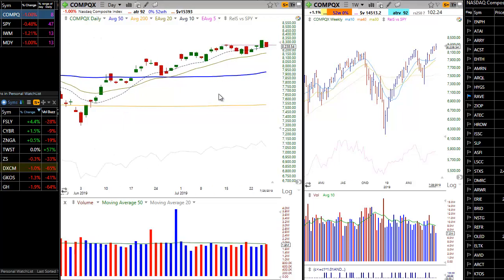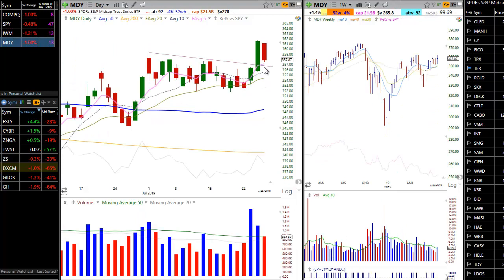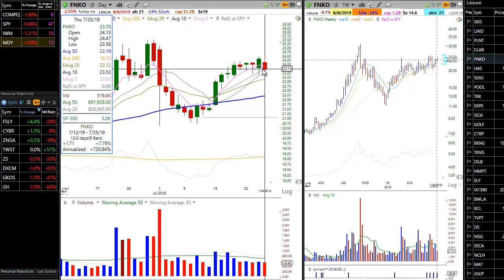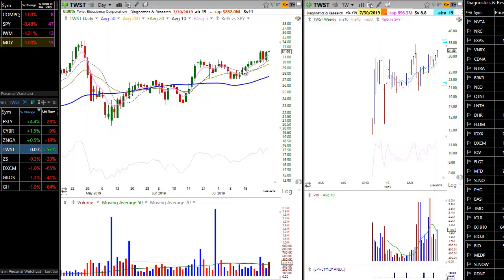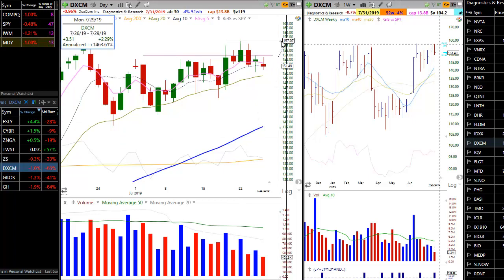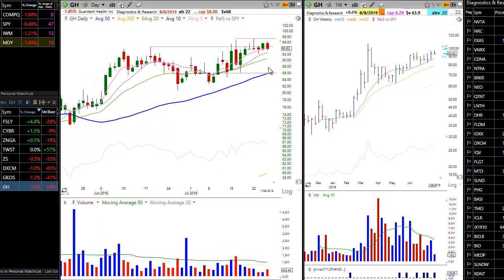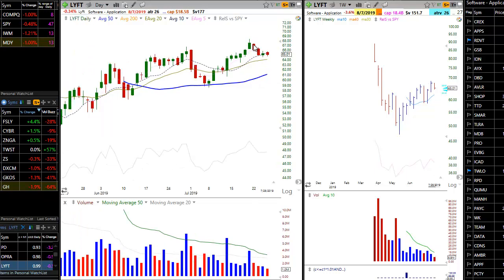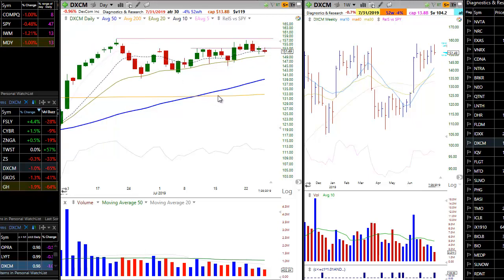July 26, 2019 - Stock Market Update